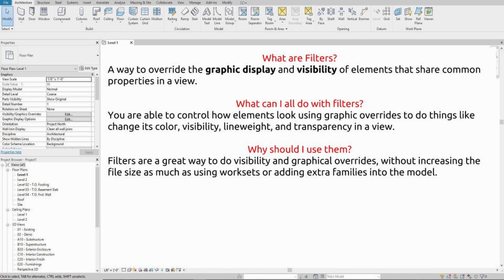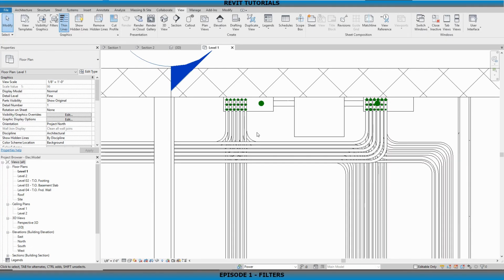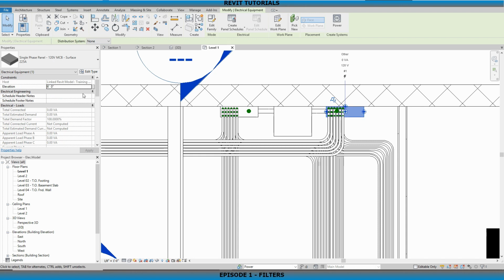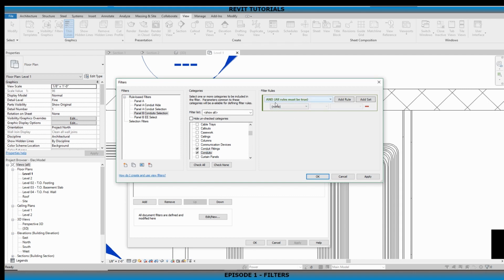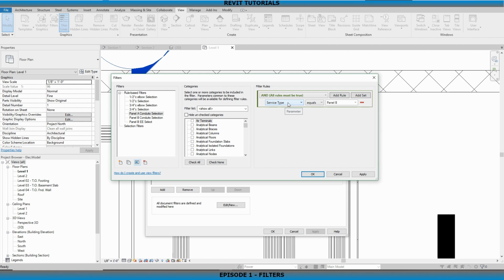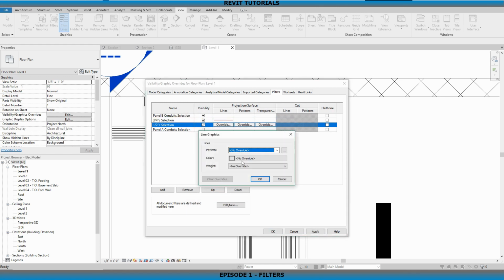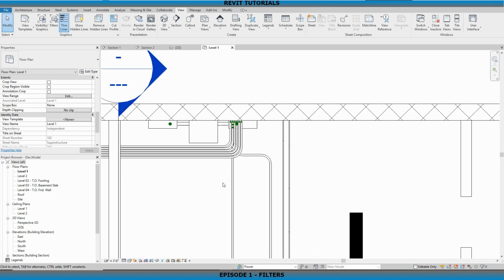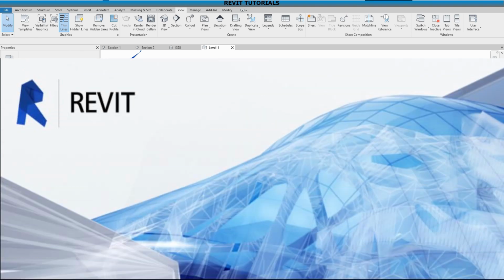Revit Tutorials - Episode 1 - Filters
This is the first video of a series that will cover some Revit basics to help other users who might be new to Revit.